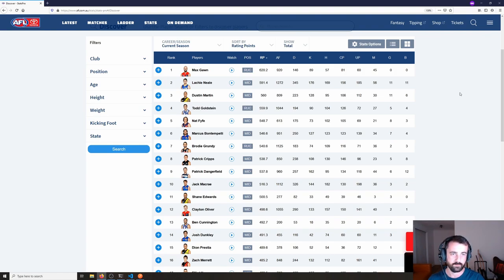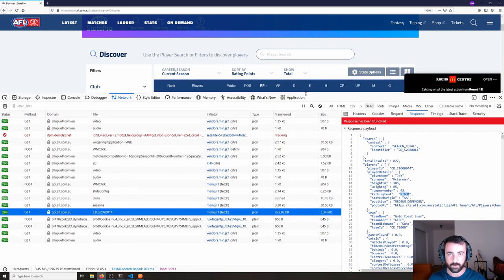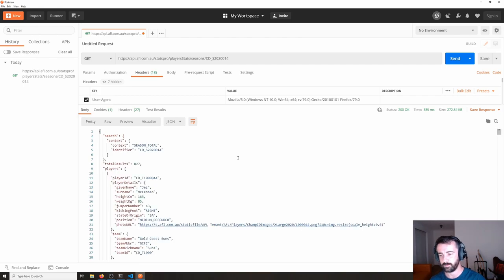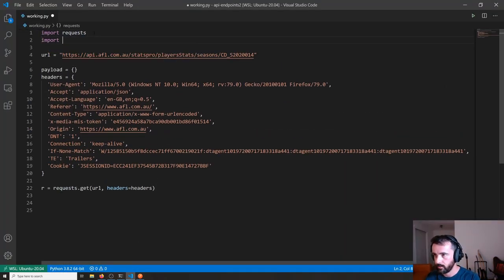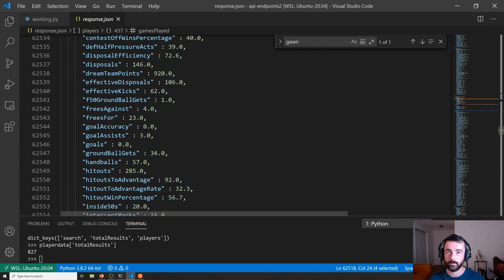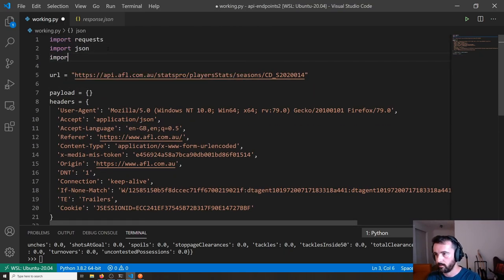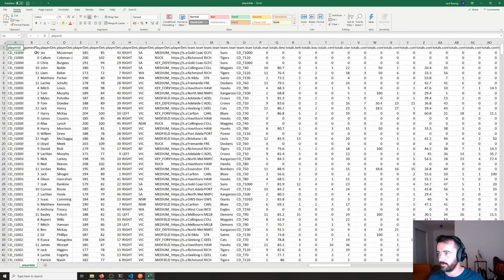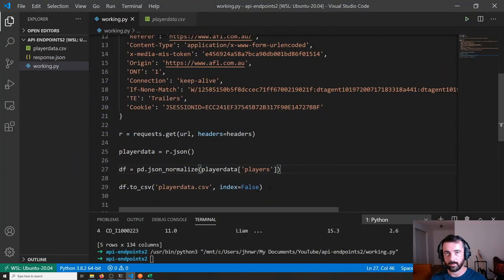How to scrape SPORTS STATS websites with Python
In this video we scrape a sports stats website by accessing the api endpoint. utilising Postman we can replicate the request that the browser makes and download all of the data into Python and VSCODE. Using Pandas we can create a dataframe with all the player stats ready to be analysed, or exported to a csv file.

Thank you to Daniel for sending this over, and if you've never watched any AFL before search for AFL biggest hits on YouTube..!!

27" monitor
24" monitor (vertical)
dual monitor arm
gfx card